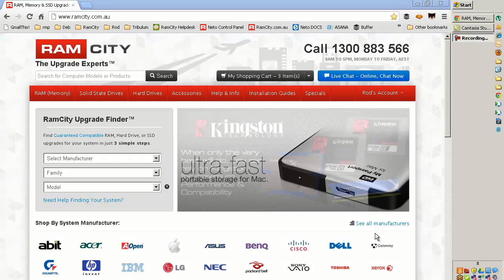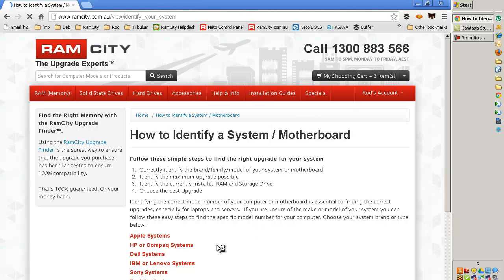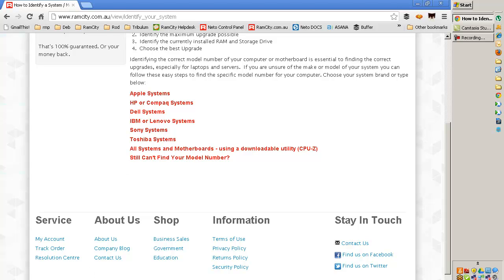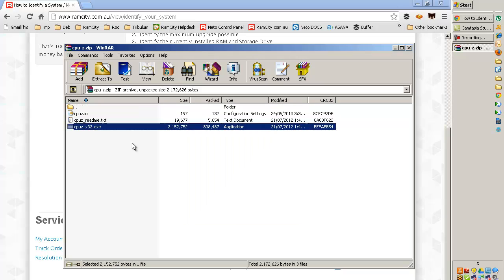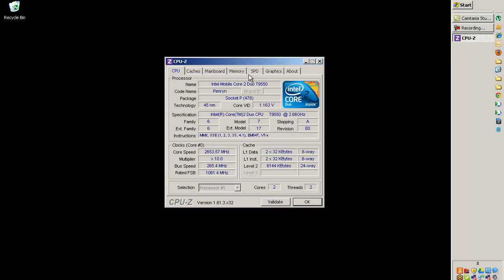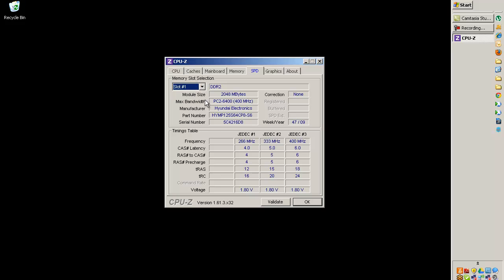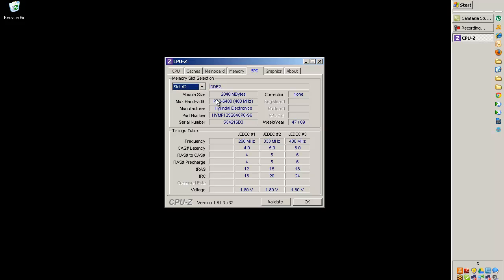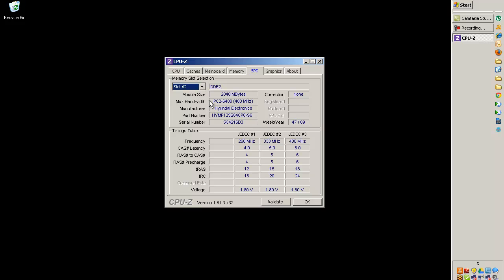How to Figure out How Much Memory is Installed on a Windows PC (using CPU-Z)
In this video we show you the most reliable method for working out how much memory you have, as well as specific information on the number of memory modules installed, on a Mac.

Check out our last video: 'How to Figure out How Much Memory (RAM) is Installed on a Mac'